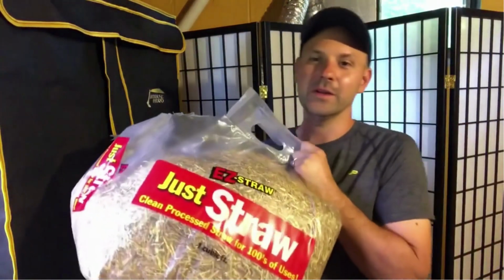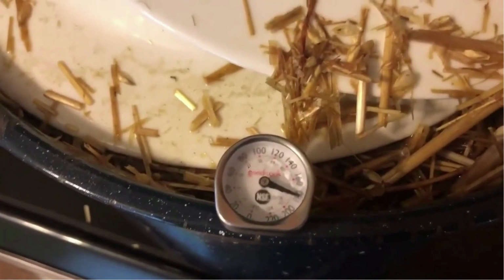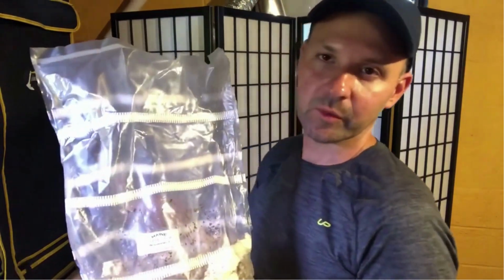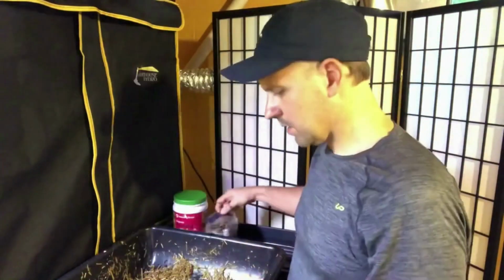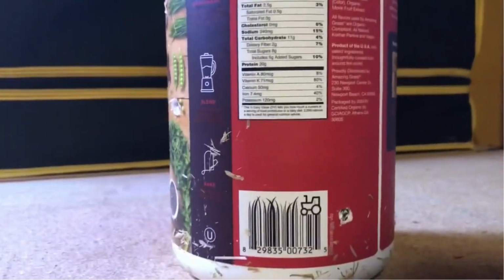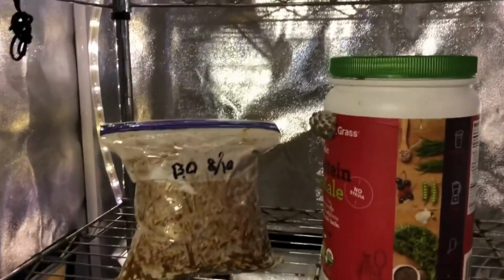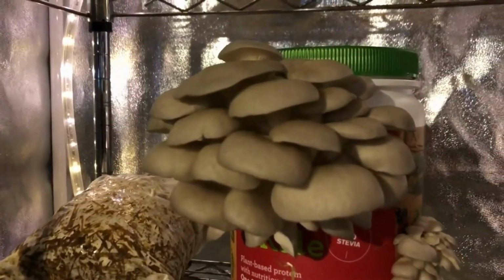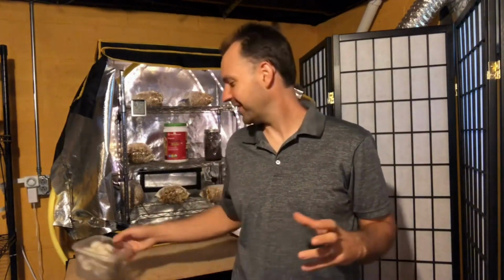Full Mushroom Cultivation Course | Blue Oyster Mushrooms on Straw at Home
Just Straw
Want to learn how to grow mushrooms? Just follow my easy step by step process for growing oyster mushrooms on straw at home.

Part 1- In this video I walk you through how I pasteurize straw on my stove then inoculate it with blue oyster mushroom grain spawn. Then I show you how you can easily use a variety of containers and bags to grow your mushrooms in. Used yogurt containers, ziplock bags, mason jars, 5 gallon buckets, use what you got is my motto.

Part 2 - I walk you through incubation and spawn run. It usually takes 3 weeks, but the warmer weather made the process move much faster. one of my containers is ready to go in my mushroom grow tent after only 2 weeks!

Part 3 - A quick tour of my mushroom grow tent setup and all of the components.

Part 4 - I show how my blue oyster mushroom containers and bags pin and fruit in my grow tent over a period of a week. Harvesting mushroom clusters in less than 3 weeks from inoculation, so cool!

This video is a combination of all the videos from my 3 part mushroom growing series called Grow Mushrooms in Recycled Food Containers and Ziplock Bags at Home. I wanted to combine all videos in 1 long easy to watch format and also add a quick walkthrough of my mushroom grow tent setup. Enjoy!

Below are links to all the parts and products I'm currently using. Let me know if you have any questions. Stay healthy friends!

by using code masonjar

Humidity monitor

Grow Tents

Rope Lights

Vent Ducting

Foam Board Insulation

Metro Rack

Mini Shop Vac

Substrate I use to grow Oyster Mushrooms
Just Straw

Grow Mushrooms at home easy with these Ready to Fruit kits

Specialty Trio Mushroom Grow Kit by Forest Origins

Back to the Roots Mushroom Box

Ready to Fruit Shiitake Log

Favorite Books on Mushrooms
Mycelium Running: How Mushrooms Can Help Save the World

Growing Gourmet and Medicinal Mushrooms

Entangled Life: How Fungi Make Our Worlds, Change Our Minds & Shape Our Futures
Prime Members Start a 30-day Audible Premium Plus trial to get this title, plus another free!

Mushroom Supplement that I use
SACRED 7 Mushroom Extract Powder - USDA Organic - Lion's Mane, Reishi, Cordyceps, Maitake, Shiitake, Turkey Tail, Chaga - Immunity Supplement - Add to Coffee & Tea - Real Mushrooms - No fillers - 226g

As a Fungially associate I earn from qualifying purchases